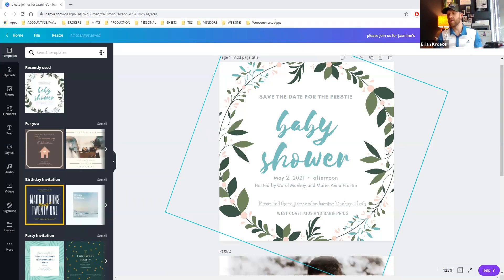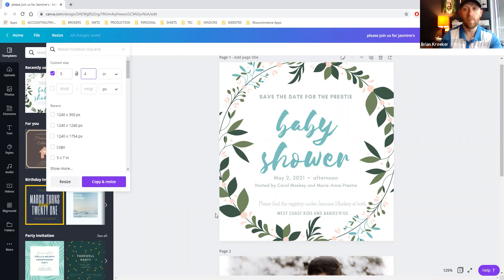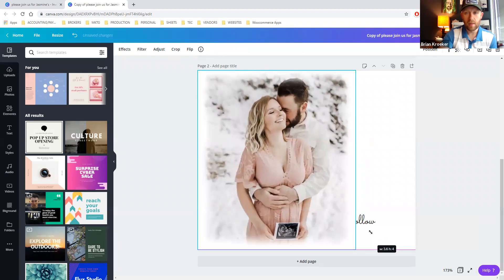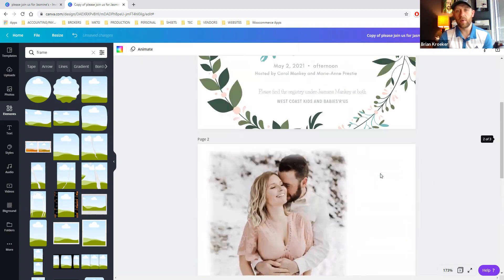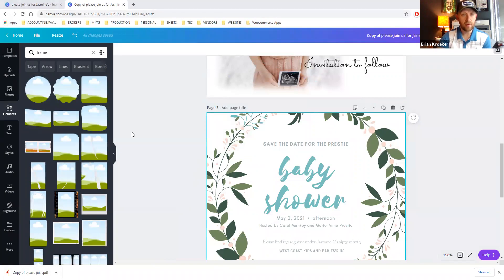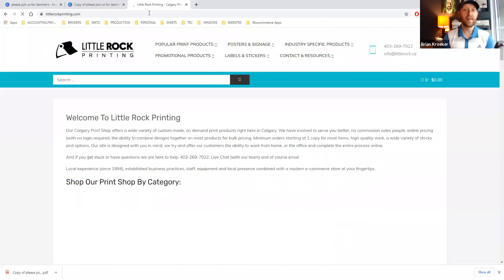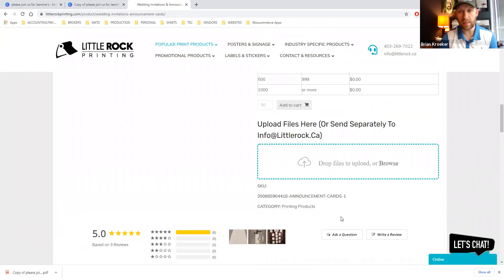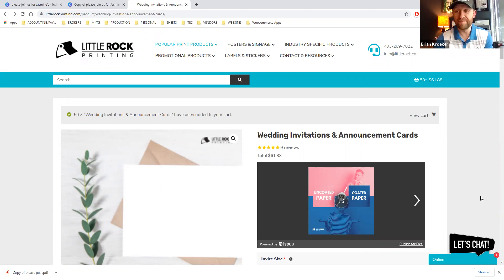Learn how to change the shape and size of your Announcement Cards or Invitations in Canva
Want to learn how to change the size and shape of your Announcement Card or Wedding Invitation in Canva?

1. Learn how to do it, without starting from scratch.
2. How to export it for printing
3. And how to place your order online for printing

Calgary Print Shop specializes in Labels, Stickers, Printing and Signage.